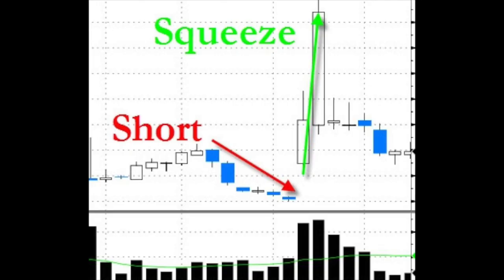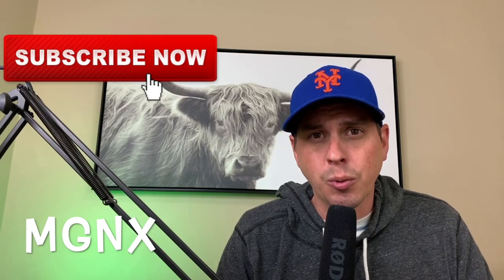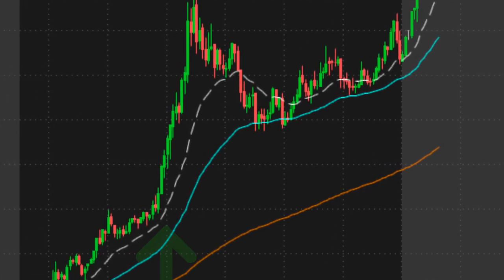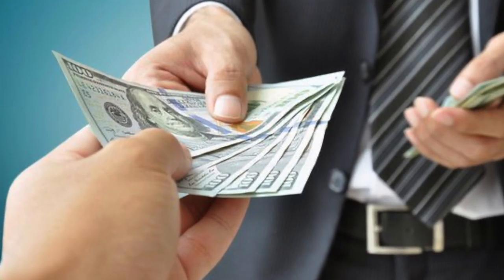How to find a short squeeze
in this video I'm going to help you find stocks that are about to have a short squeeze. MGNX was a stock I have been trading this past week that had a nice short squeeze on it.